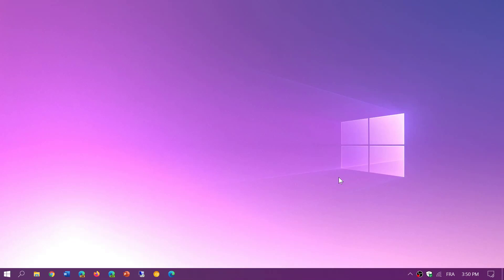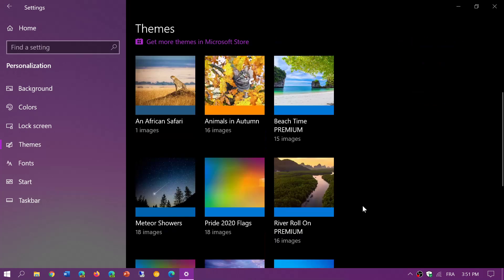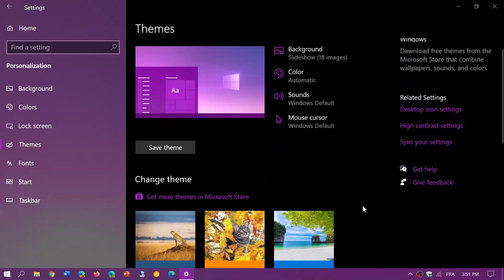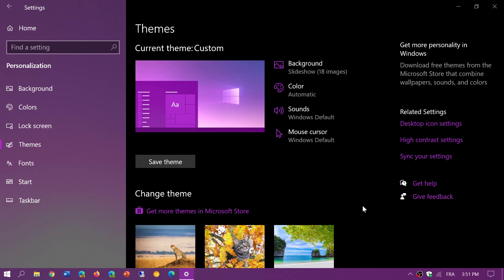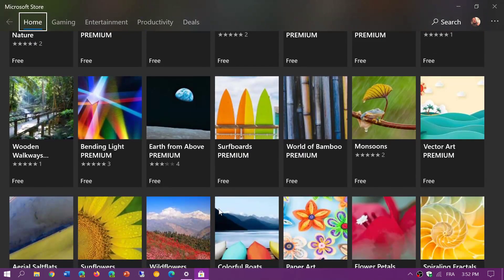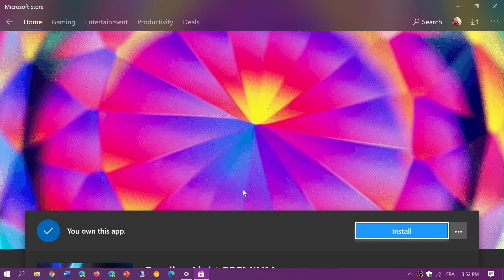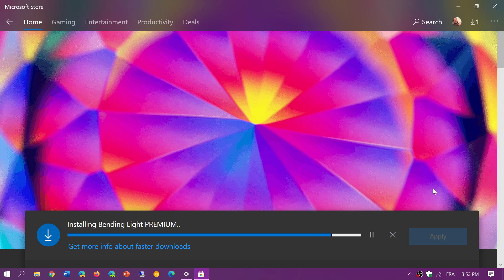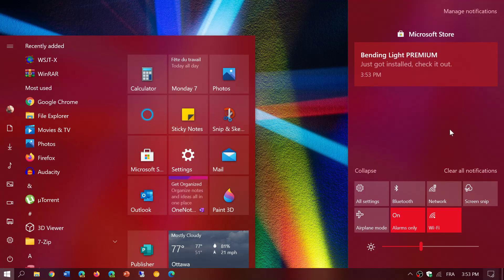THEMES SECURITY Warning Windows 10 September 7th 2020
Stay safe and install Themes only from the Microsoft Store